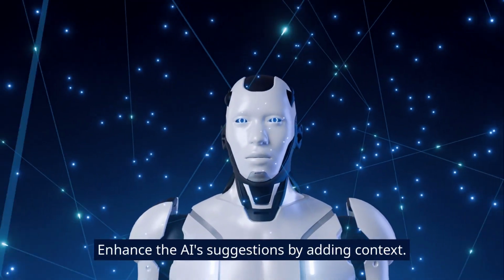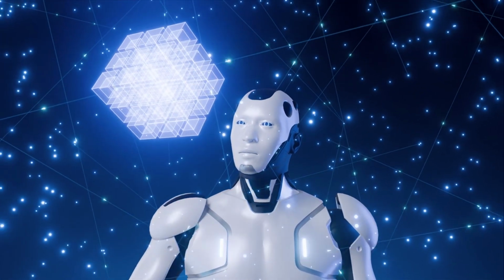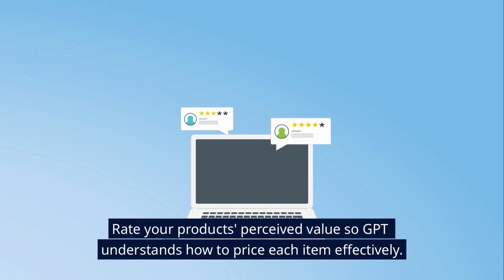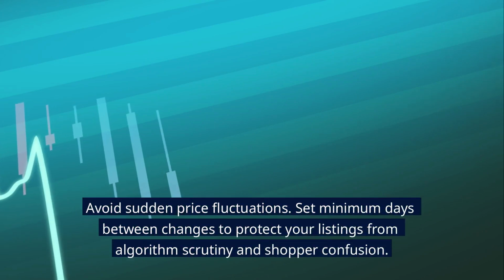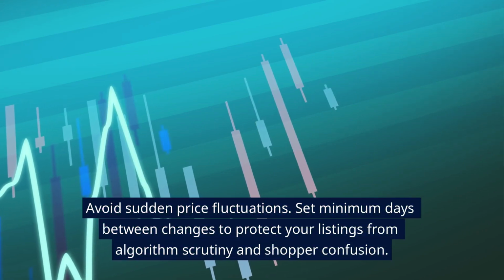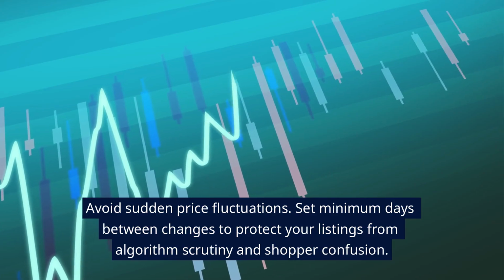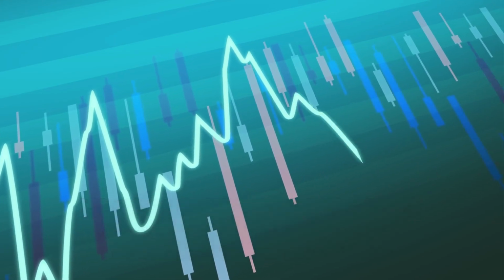how to make money online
Need an emergency fund in 2025? In this video, we’ll walk you through exactly how to build an emergency savings account step by step — no stress, no guesswork.

Whether you’re living paycheck to paycheck or just want more financial peace of mind, this guide will help you protect yourself from unexpected expenses and gain control over your money.

💡 What You’ll Learn:
• How to build an emergency fund fast
• Why emergency savings are critical in 2025
• Step-by-step plan for financial security